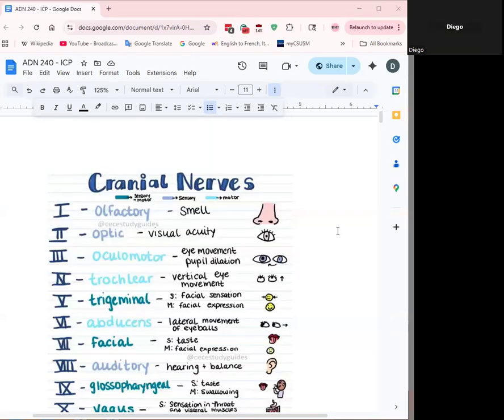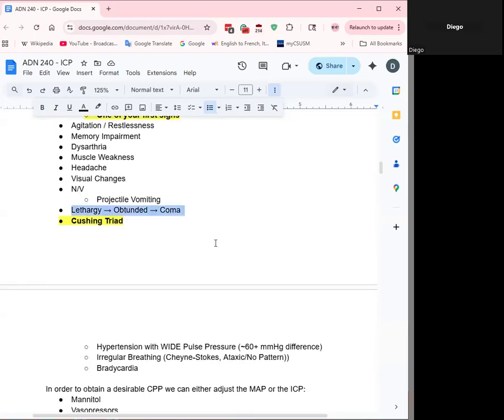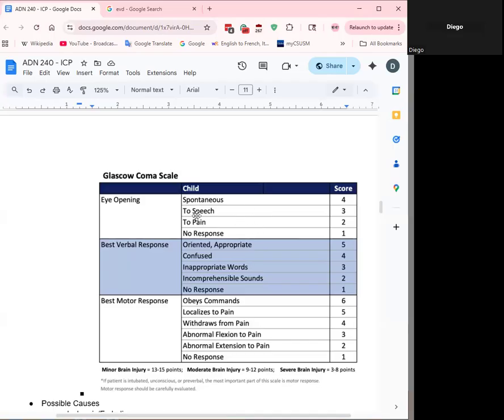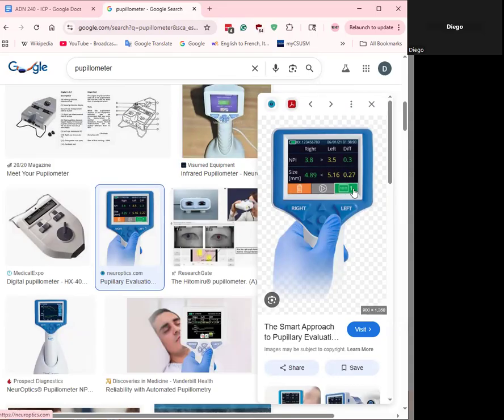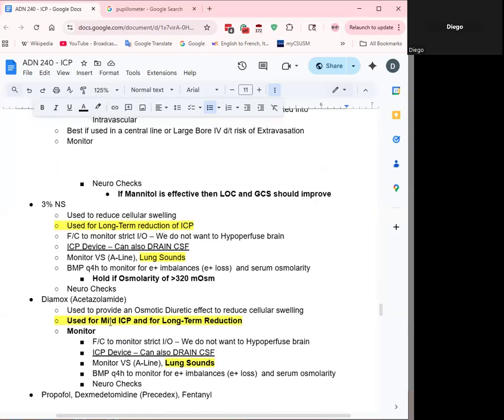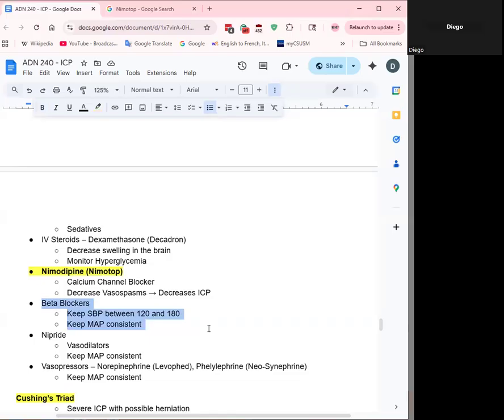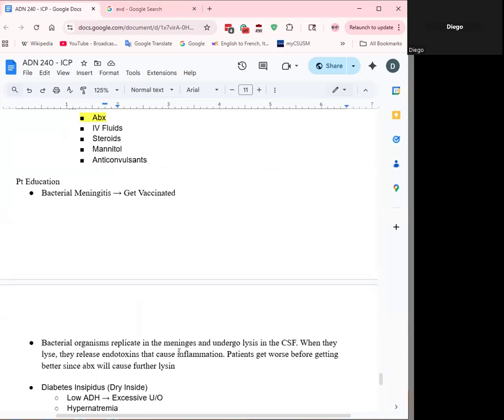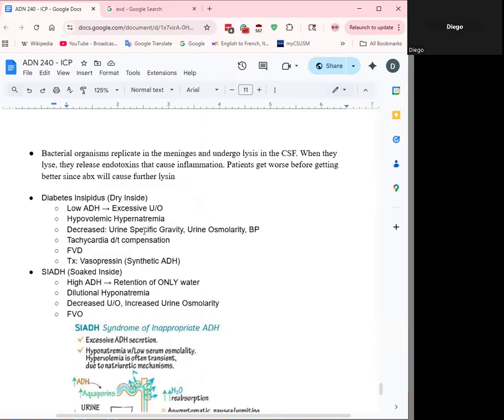ADN 240 - ICP (02/20/26)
Discussion over ICP, CPP, Osmotic Diuretics, review of Stroke, and and general care of Neuro pt